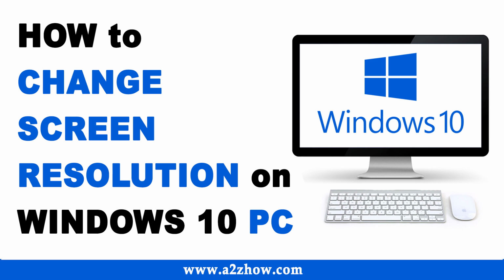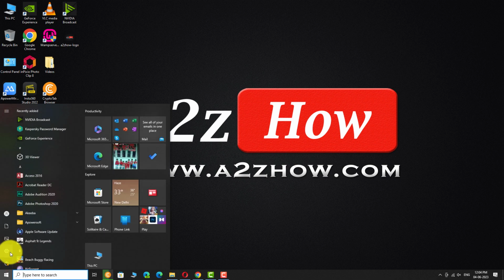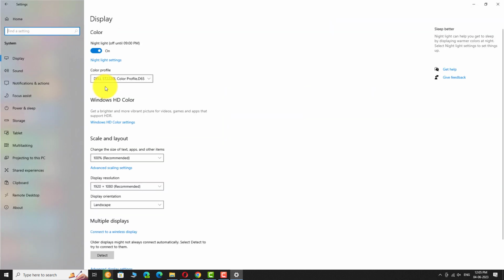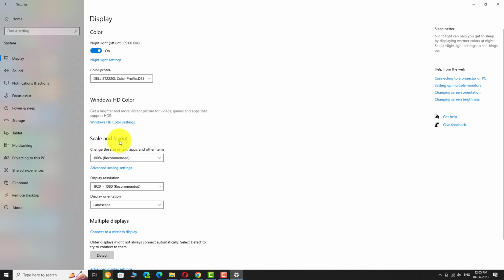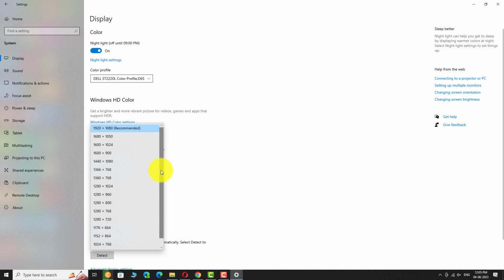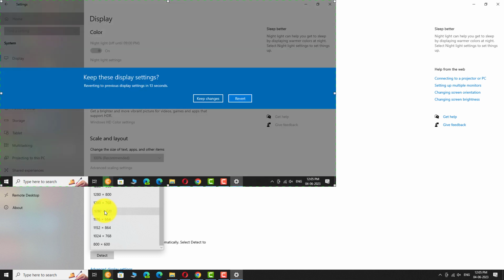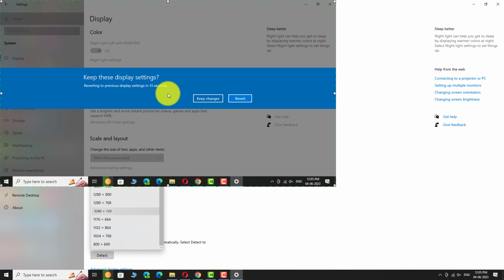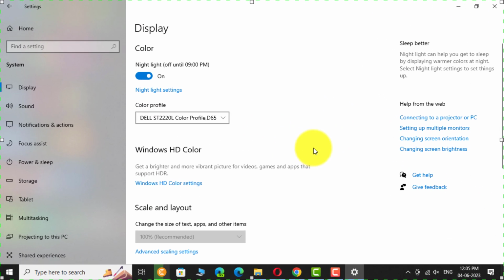How to Change Screen Resolution in Windows 10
0:00 Subscribe to Our Youtube Channel and Press the Bell Icon for Latest Updates
0:05 How to Change the Screen Resolution in Windows 10
0:09 Click on the Start Button.
0:12 Go to “Settings”.
0:16 Click on “System” Icon.
0:19 In the Left Side Bar, Click on “Display” Tab.
0:24 Under “Scale and Layout” Section, Click on Drop Down Menu below “Display Resolution”.
0:32 You Can See a List of Available Screen Resolutions.
0:35 Select the Desired Screen Resolution From the List.
0:40 Windows Will Apply the Selected Resolution and Provide a Preview.
0:44 If you are Happy with the Changes, Click on “Keep Changes” to apply the Changes.
0:49 Select the “Reset” Option to Switch Back to Default Screen Resolution.
0:55 This is How You Can Change Screen Resolution in Windows 10.
1:00 Thank You for Watching.